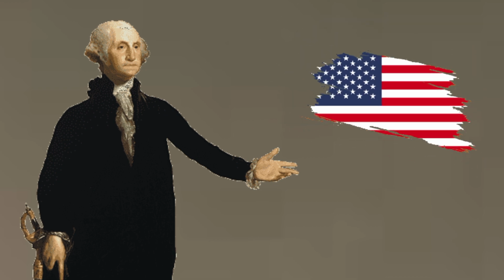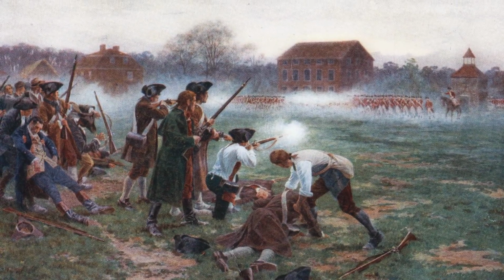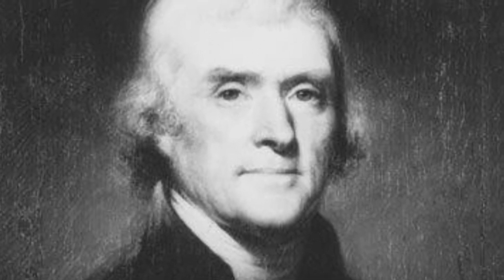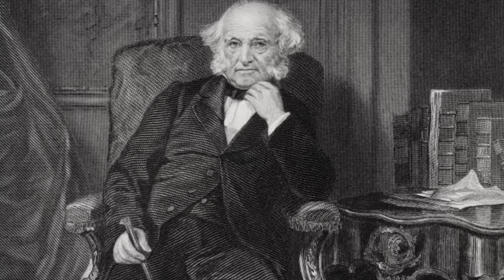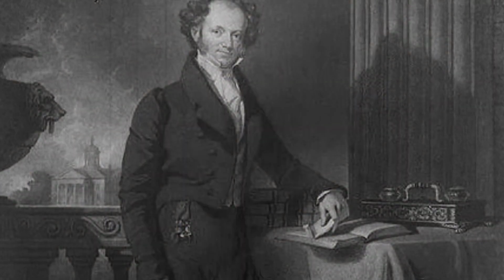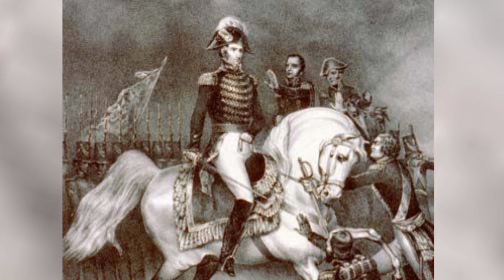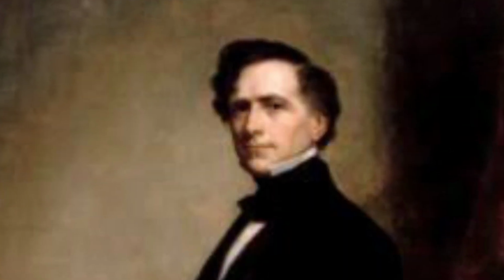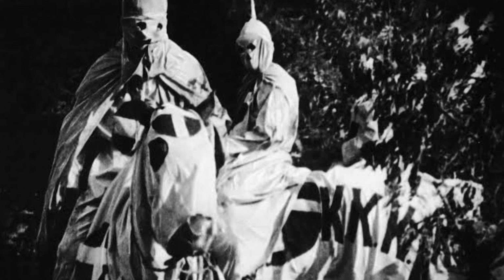Who Was President When Each President Was Born?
### Video Description

Ever wondered who was president when each of our presidents was born? Join us on a fascinating journey through American history as we explore the timeline of U.S. presidents, starting from George Washington to Joe Biden. In this video, we delve into the historical contexts, key events, and intriguing anecdotes surrounding the birth of each president. Discover how the political climate of their time influenced these future leaders and shaped their paths to the presidency. Whether you're a history buff or just curious about the past, this video offers a unique perspective on the lives of America's commanders-in-chief.

united states history
american history
america
usa
us
presidents
president
potus
vpotus
george washington
july 4th
independence day
declaration of independence
john adams
barack obama
john f kennedy
lyndon johnson
abraham lincoln
grover cleveland
facts
list
information
call
learning
education
republican
democrat
ulysses s. grant
birth of presidents
presidents birthday
oldest president
who was
50 states of United States
50 states of America
recent presidents
early
jimmy Carter
Andrew Jackson